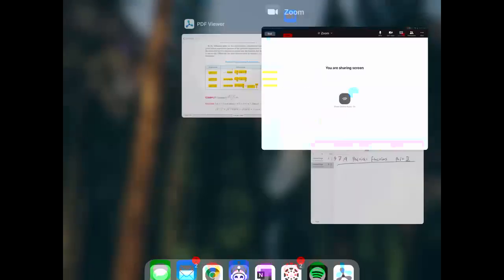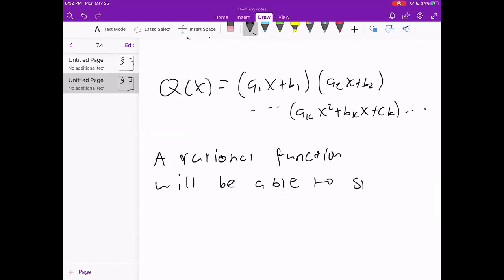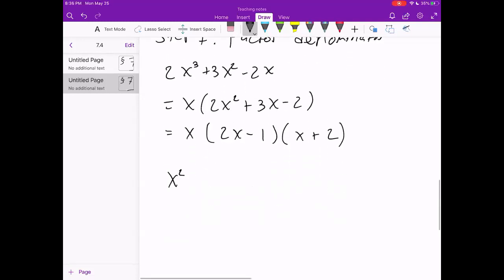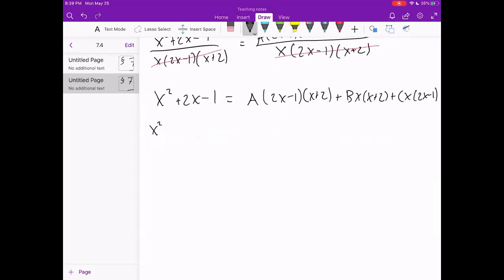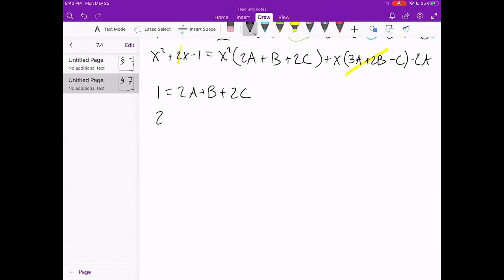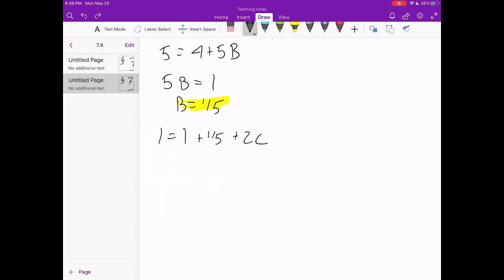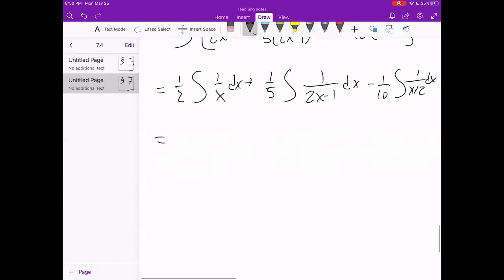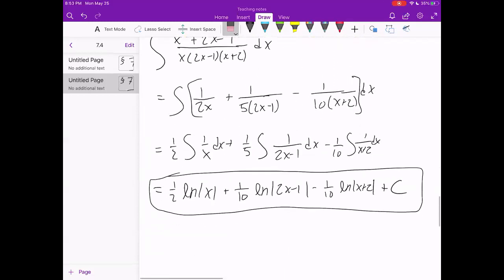Section 7.4 Part 2